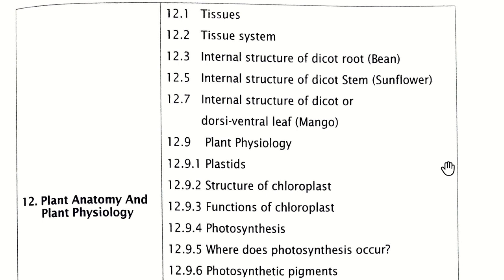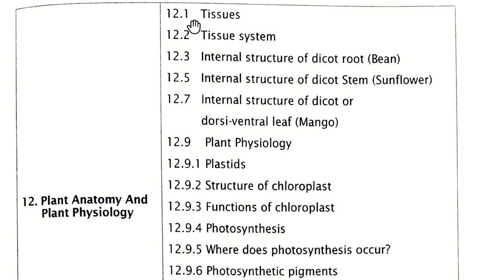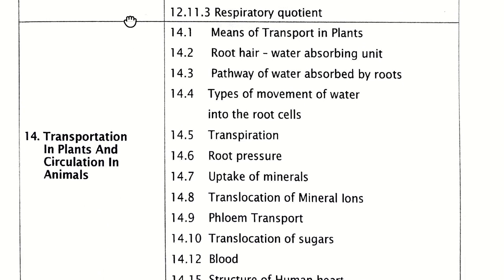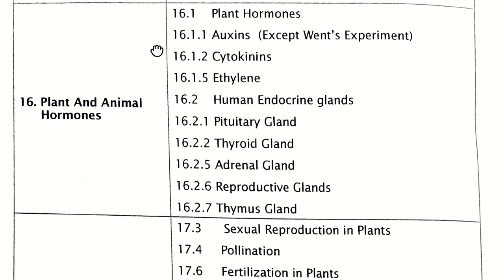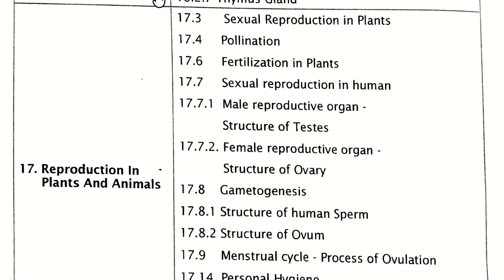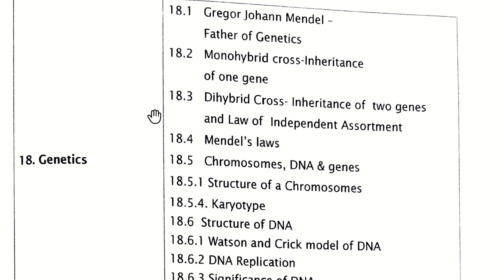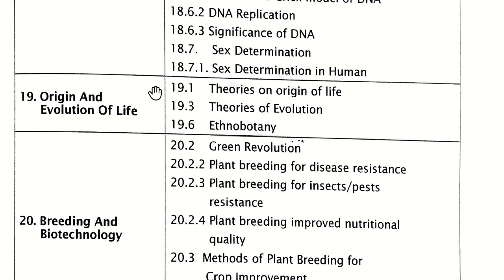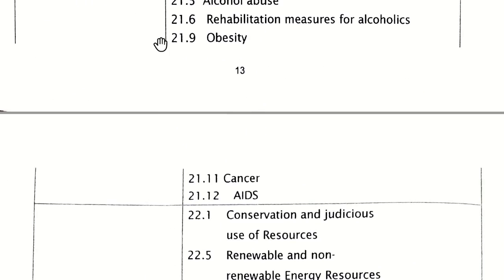10th STD REDUCED SYLLABUS FOR BIOLOGY | 2020-2021 | SAMACHEER KALVI TN | TNSCERT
Welcome to Let's Xplore!!

To feel the unique experience in Biology🙂
Click on:

Playlist : Unit 17 Reproduction in plants and animals